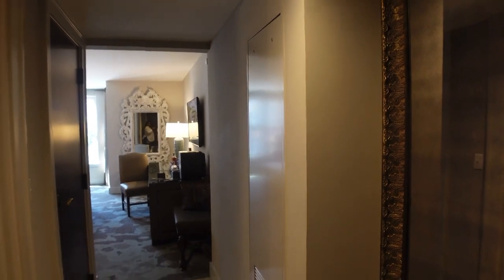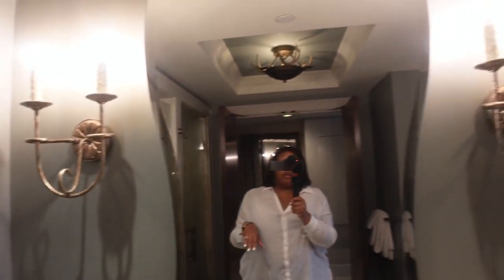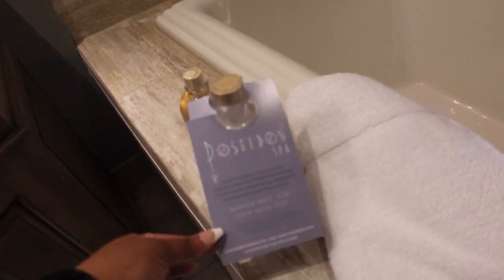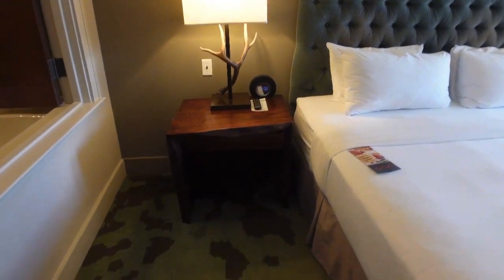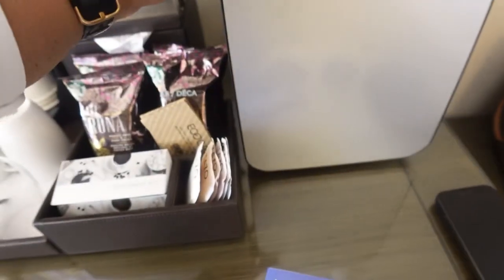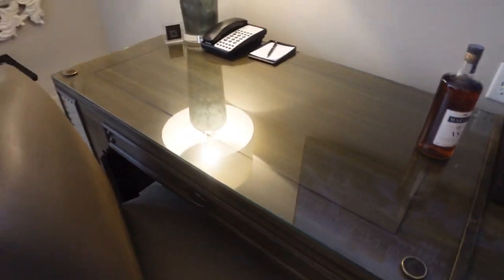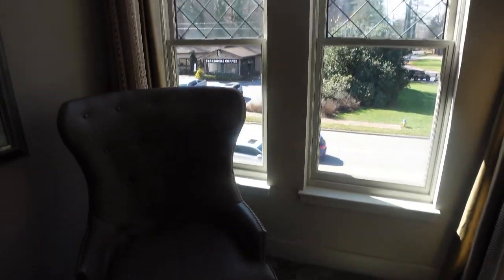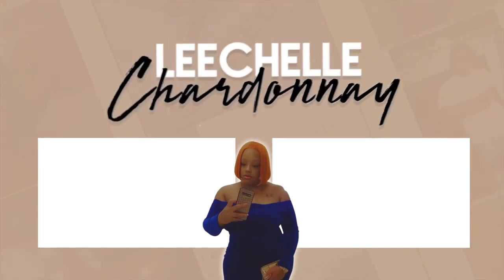Grand Bohemian Asheville NC Room Tour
Come tour the Grand Bohemian king room with me. This hotel is located near the Baltimore estate and surrounded by multiple restaurants within walking distance. My favorite thing about this room is the oversize tub big enough for 2 adults.